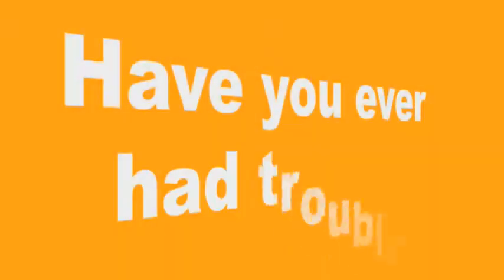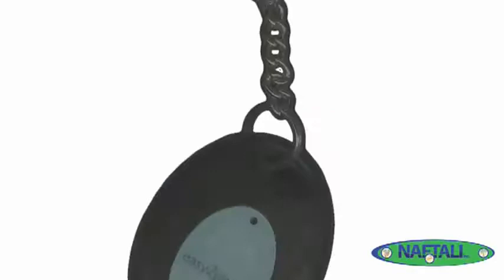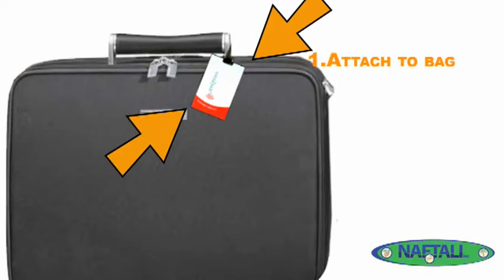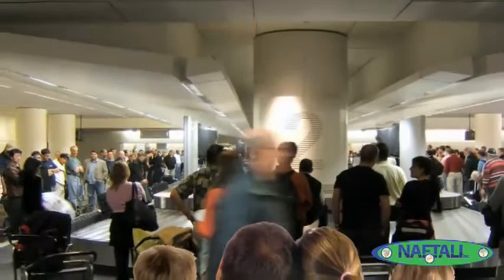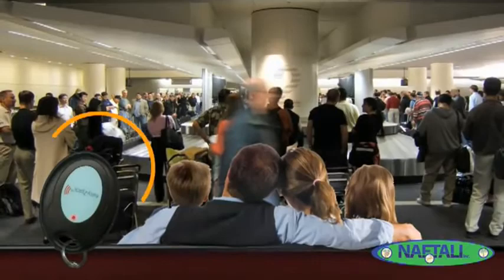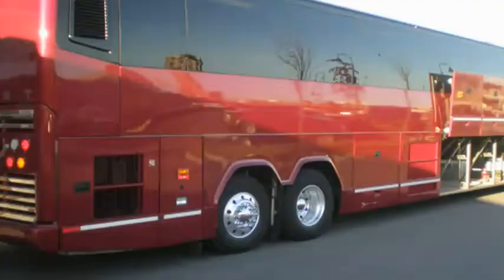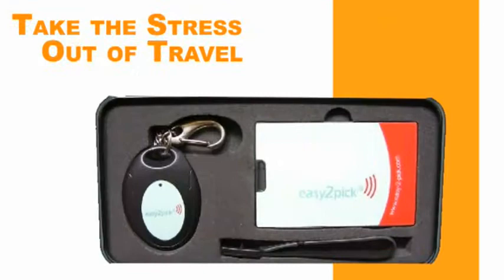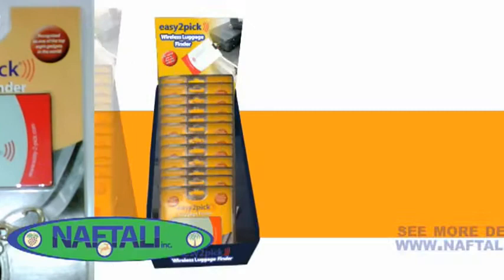Easy2Pick‬‏ Wireless Luggage Finder - easily find your bag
After a long flight every suitcase starts to look the same, which makes navigating the anxious crowds at the carousel even more nerve-wracking. Imagine a world of travel where your suitcase actually alerted you as it was headed your way on the conveyor belt. This Wireless Luggage Locator does just that!

A patented electronic luggage tag features a built-in wireless transmitter and wireless key chain recognition device. While you wait at baggage claim, your key chain will sound, flash, and vibrate once your suitcase is within 20 meters (approximately 65 feet)!

Individual code prevents mistaken identification. Also suitable for tracking keys, cell phones, and more.

Automatically de-activates in the plane and re-activates on the luggage belt. Using the built in electric photo sensor, it senses when it is in the cargo of the plane by measuring factors such as light, altitude & noise.